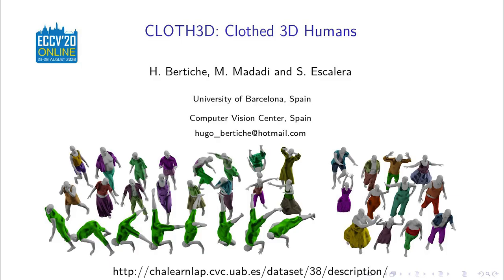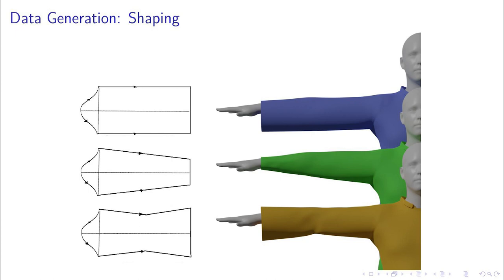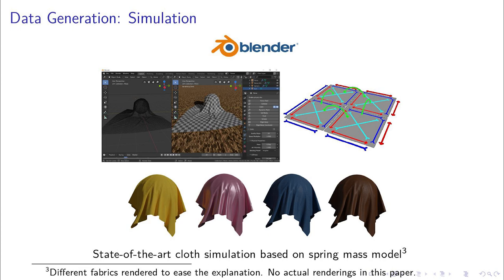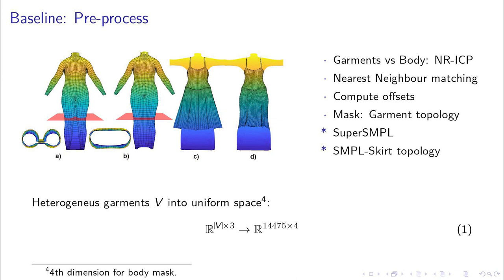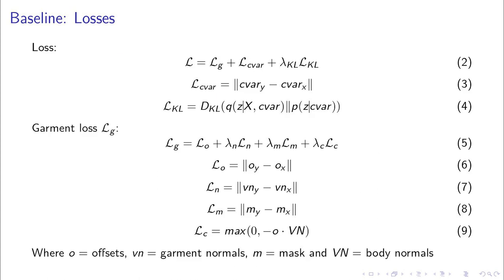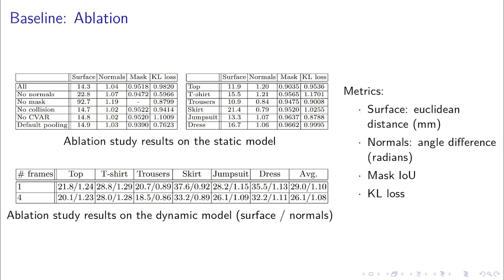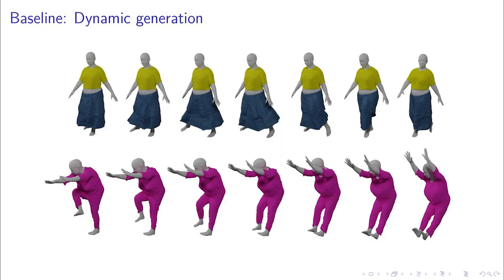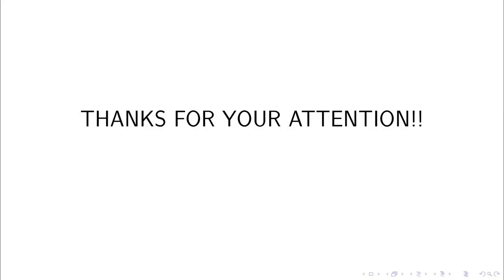CLOTH3D: Clothed 3D Humans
Conference video.